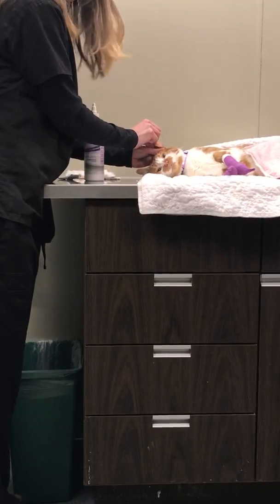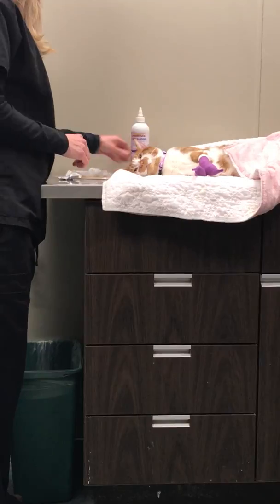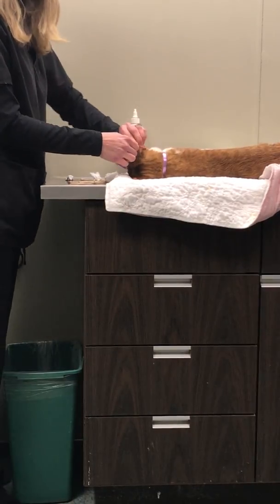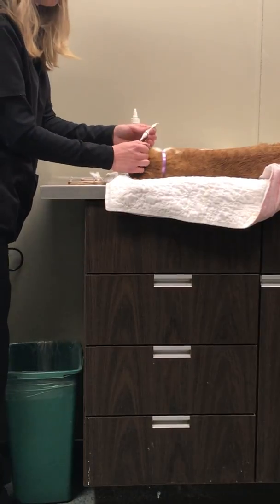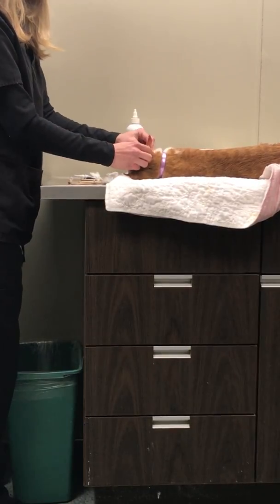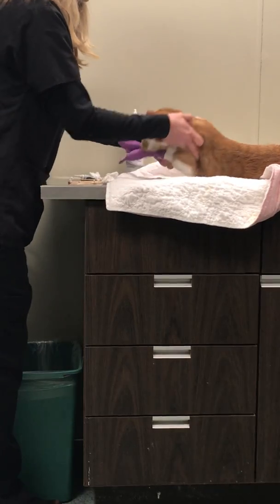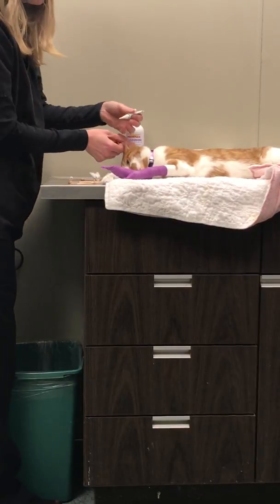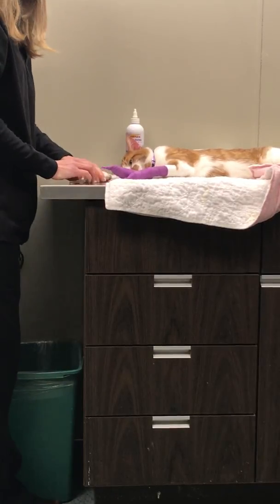Ciera T. Skills sheet 21 applying ear medicaions to feline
Cleaning and applying Panalog to a feline patient.